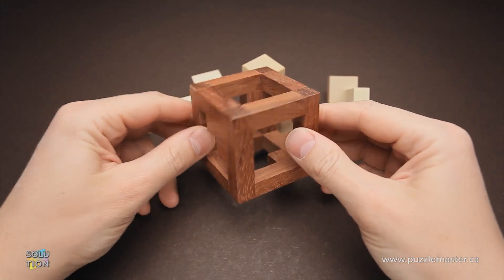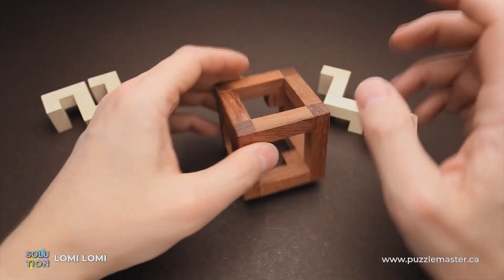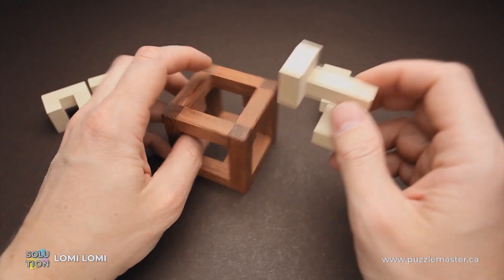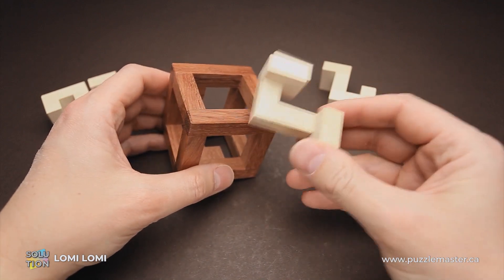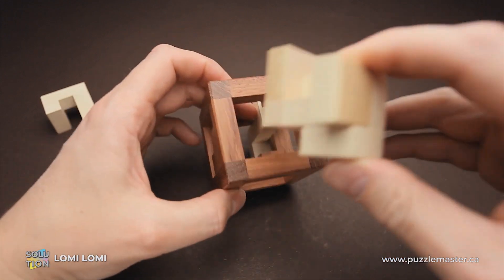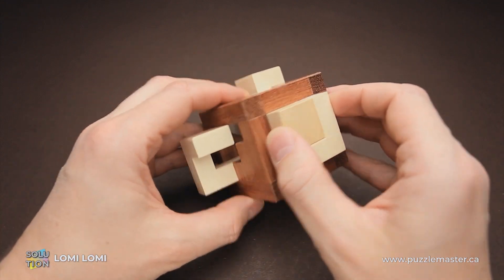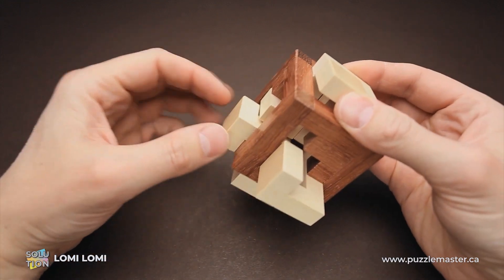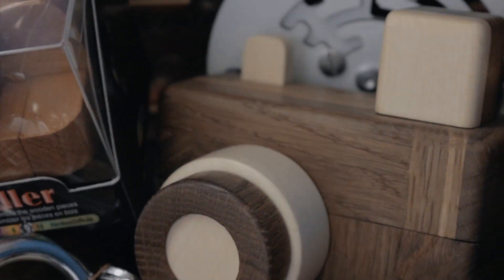Lomi Lomi from Pelikan - Solution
Gently massage the smooth pieces of the Lomi Lomi from Pelikan into the frame and you will come up with a solution!

Lomi Lomi consists of a fairly simple frame made from Bubinga and lovely contrasting white Maple pieces. The frame is just a simple 5x5x5 affair with a 3×3 gap in each face and only a few extra voxels filled in on 3 of them. The 4 Maple pieces are identical and fairly complex. They are also a shape that really resists much movement when inserted through a face. The aim is to place all inside with everything ending up flush. The faces do not end up completely filled and there is quite a lot of space when it is assembled. Designer Alexander Magyarics.